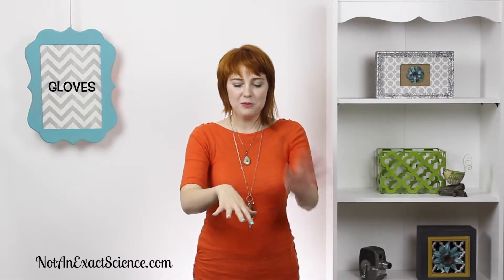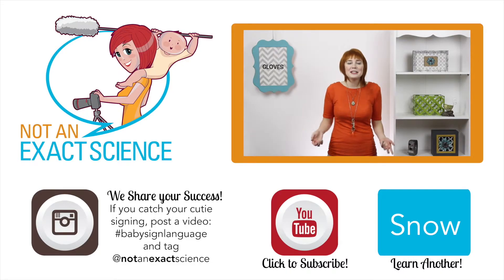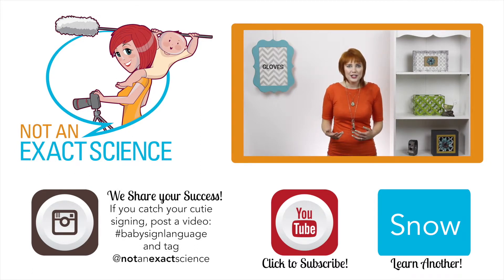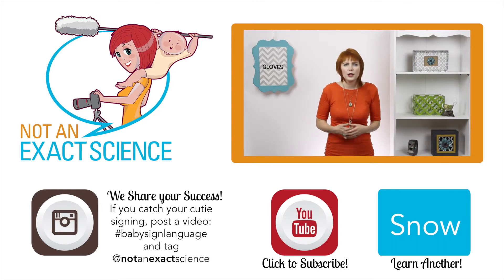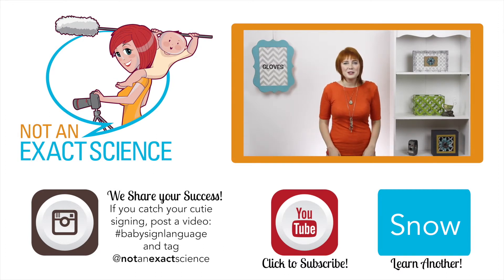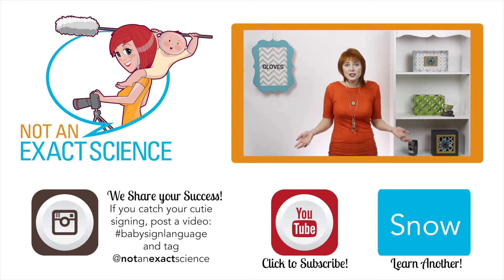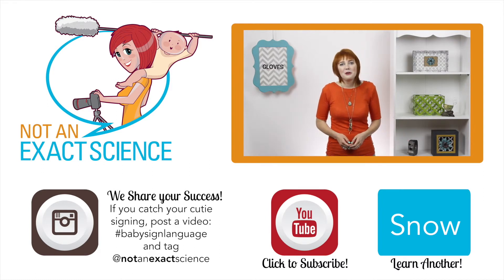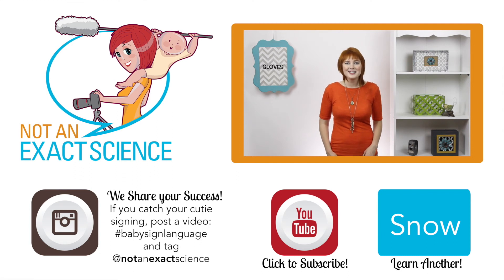Gloves in Baby Sign Language, ASL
Your baby can easily learn from you to sign Gloves. Learn how to teach your baby to sign Gloves {on the go} with ASL {without flashcards}. Post a video of your baby signing to Instagram with babysignlanguage to possibly be featured on our Instagram!